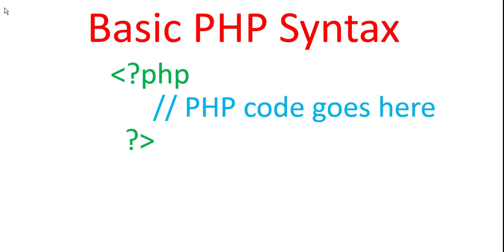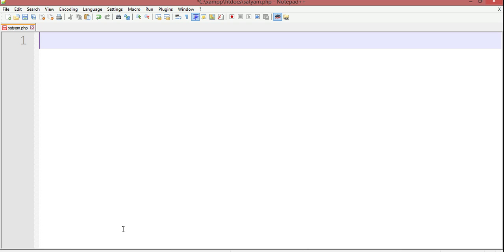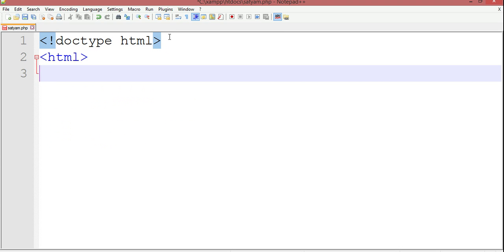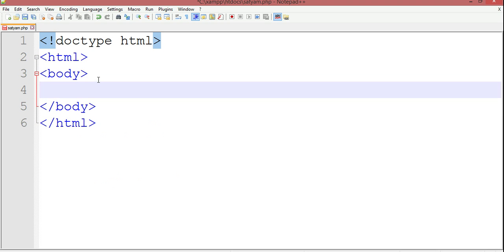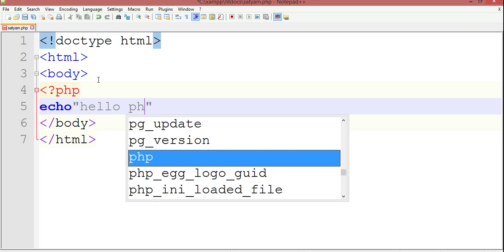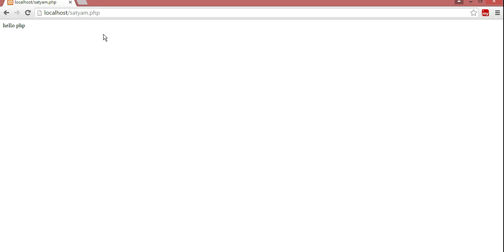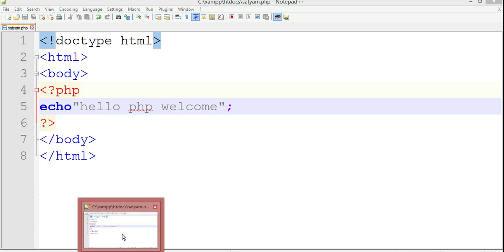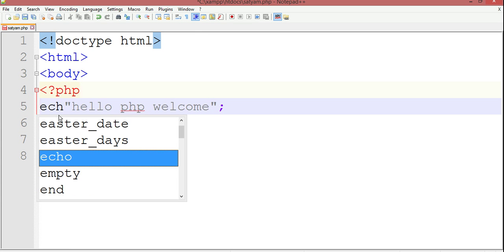PHP Tutorial - 4- a simple program